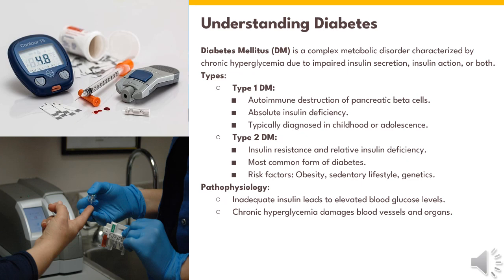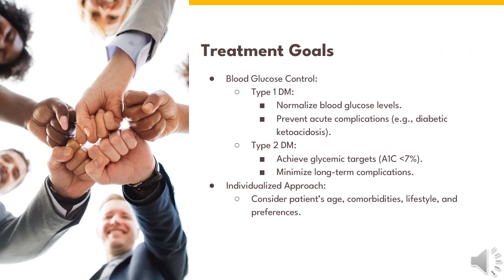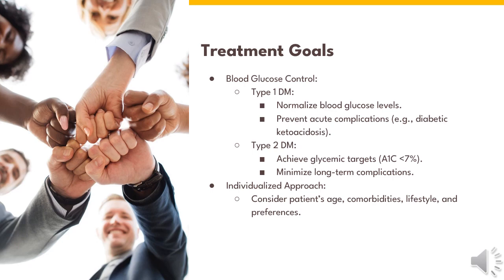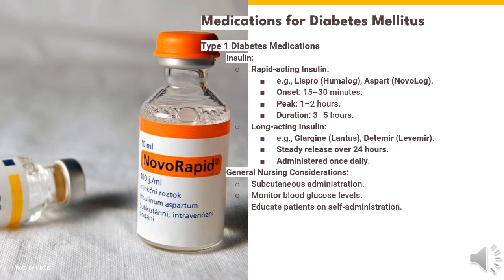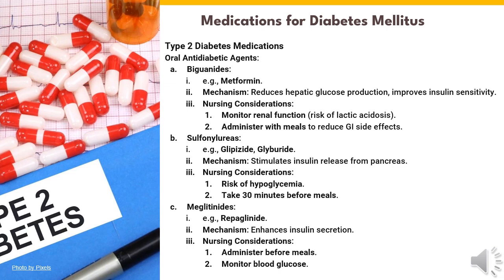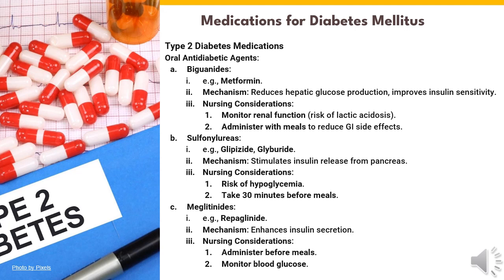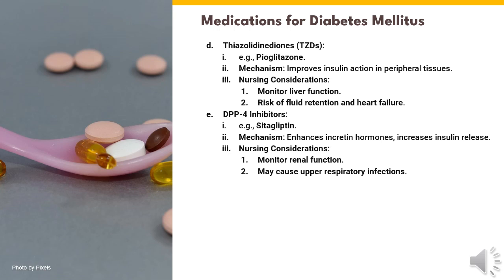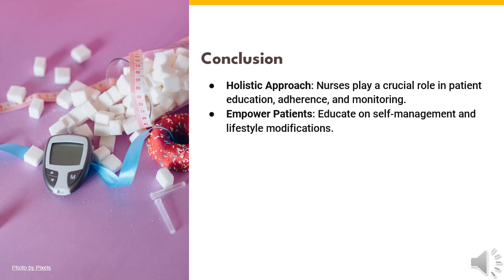Antidiabetic drugs | Nursing Pharmacology